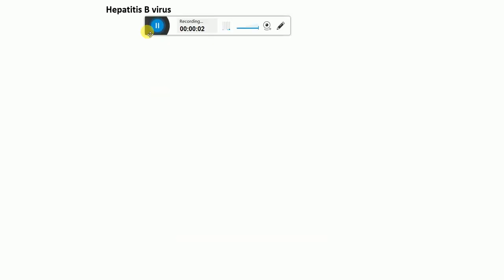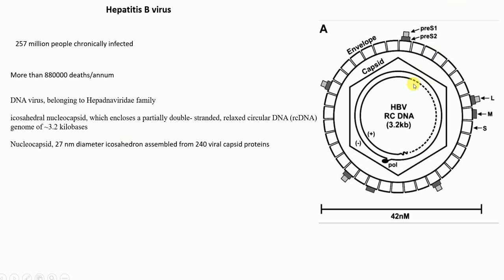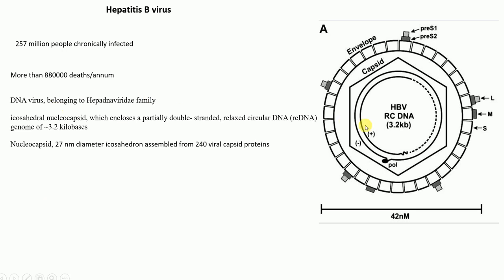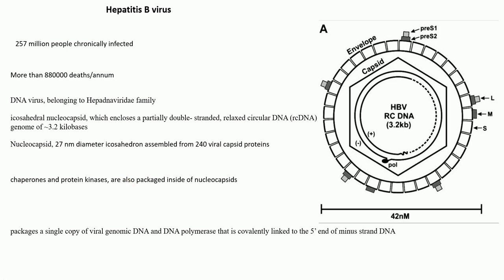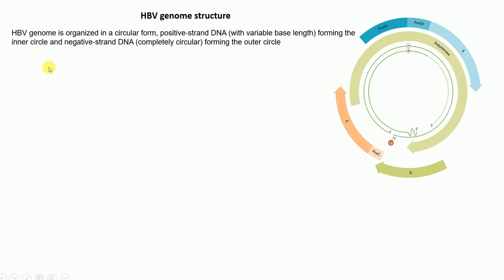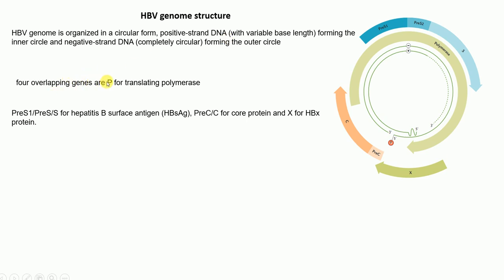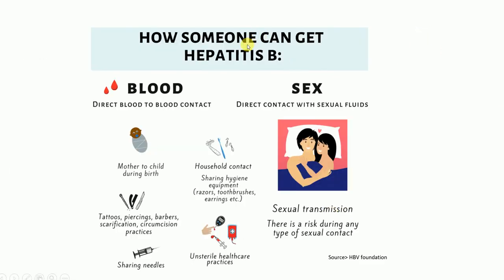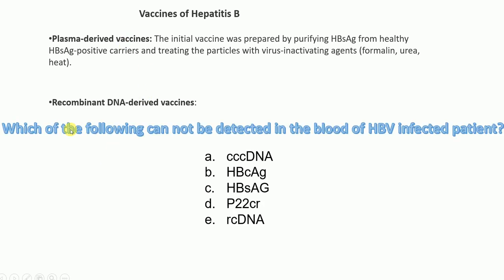Hepatitis B Virus | Hepatitis B virology | Hepatitis B replication | Hepatitis B virus microbiology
1. Introduction of hepatitis B virus
2. A brief history of hepatitis B virus
3. Hepatitis B viral structure
4. HBV antigen
5. Hepatitis B viral heterogenecity
6. Hepatitis B virus replication/ Hepatitis B virus life cycle
7. Modes of transmission of Hepatitis B virus
8. Treatment of Hepatitis B virus